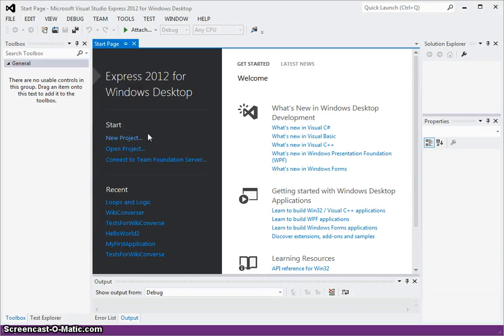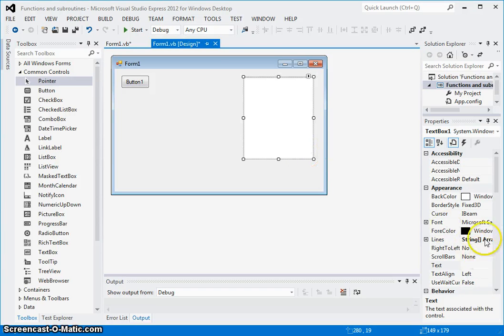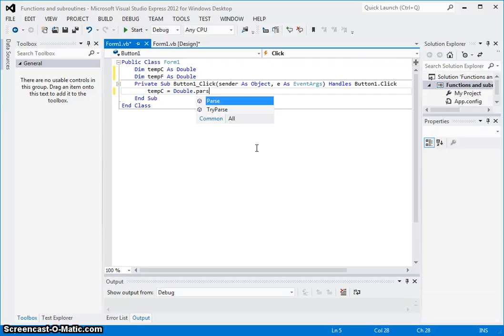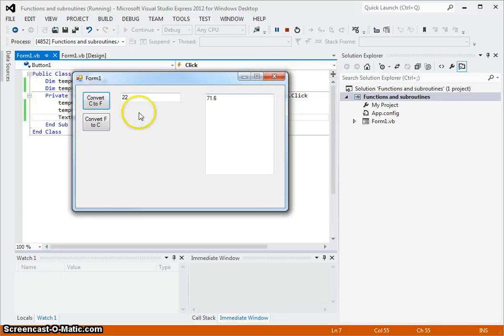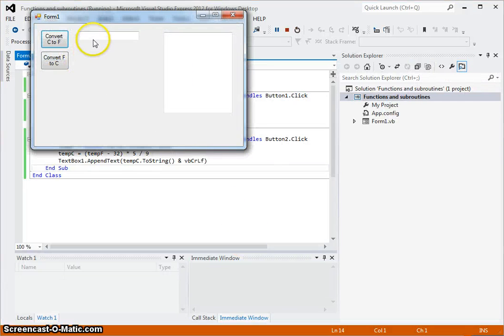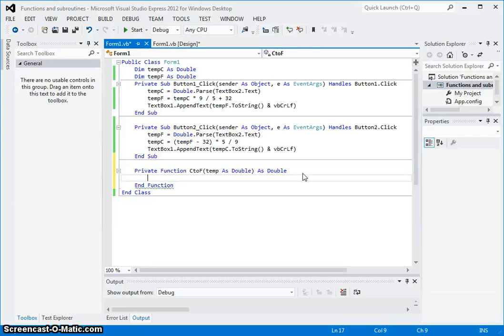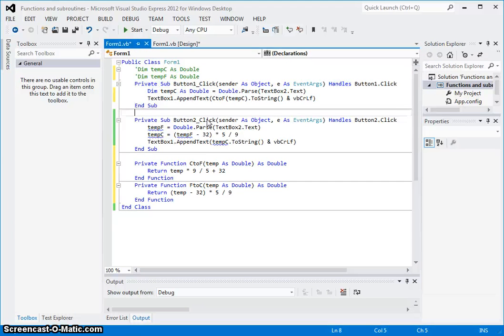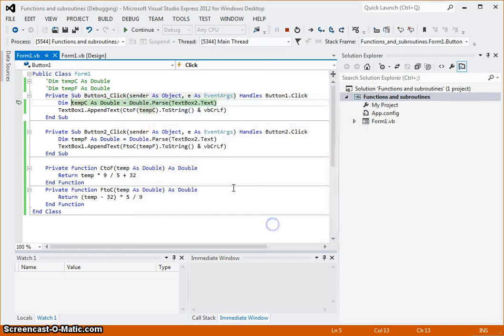5 Functions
Very basic introduction to functions in VB